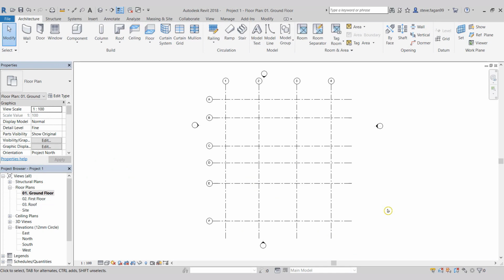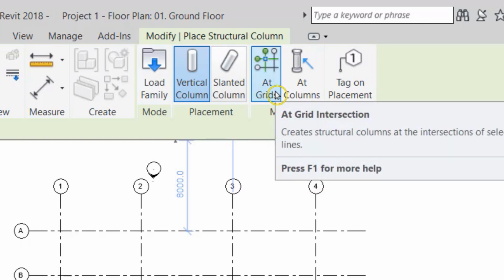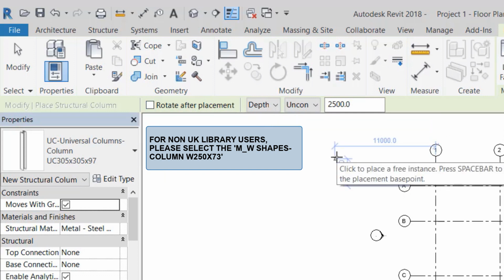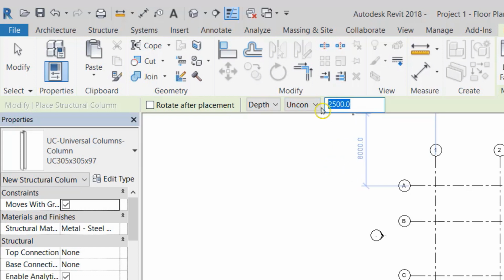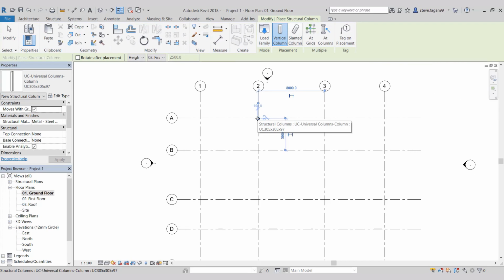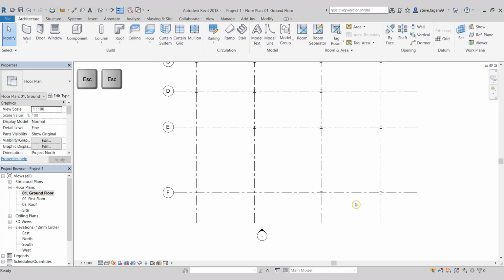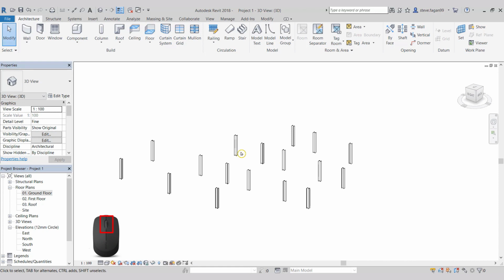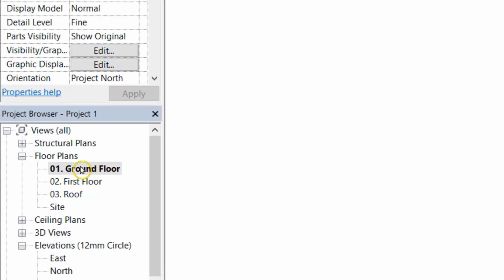How to place structural columns on grid?